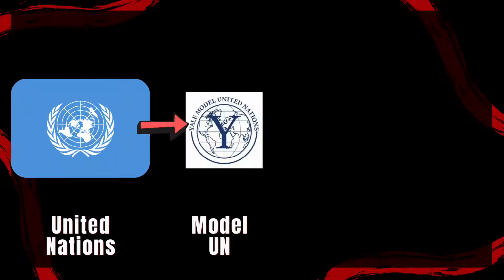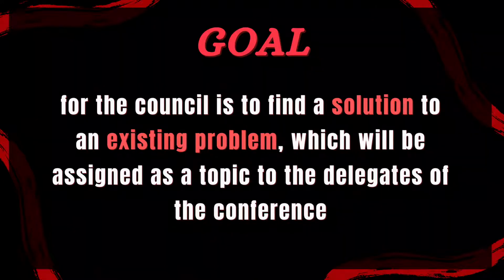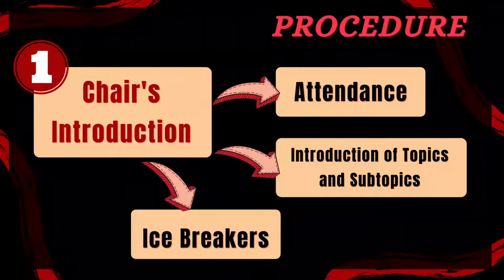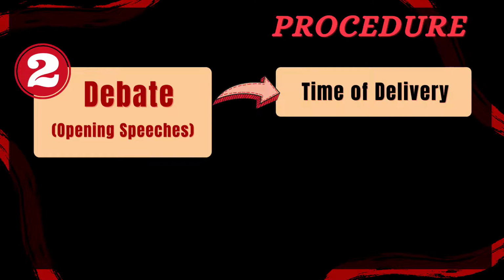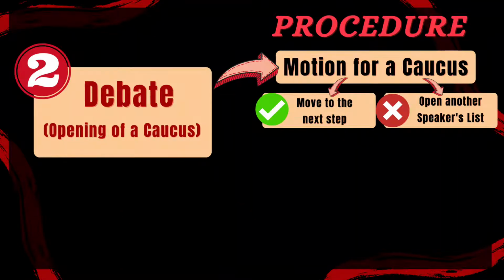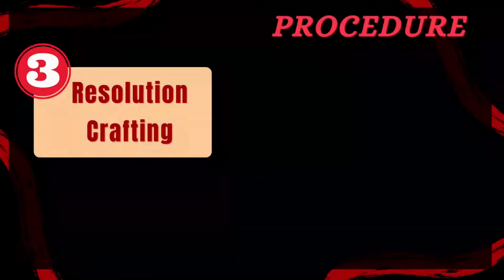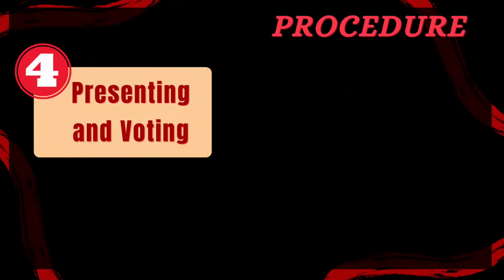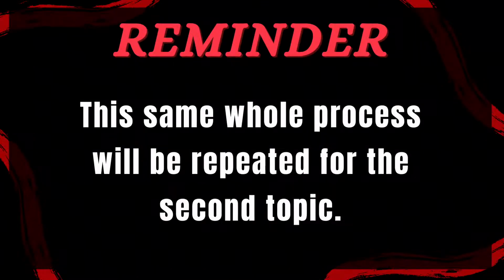Grade 9 | Lesson 30 - Yale Model United Nations Procedure | Teacher Adam Concepcion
Ever wondered how the actual YMUN conference happens? This video may give an idea.